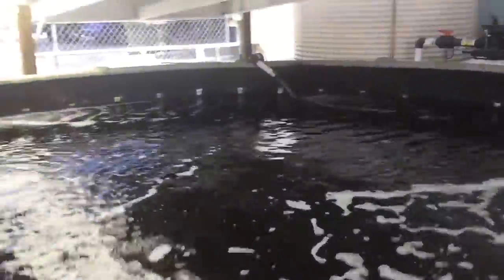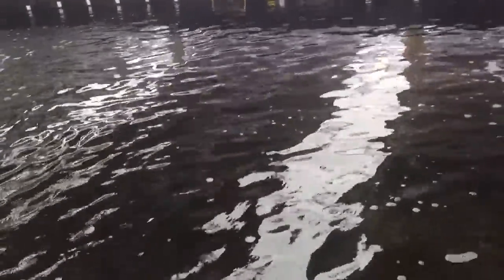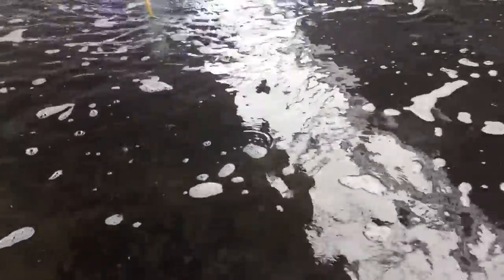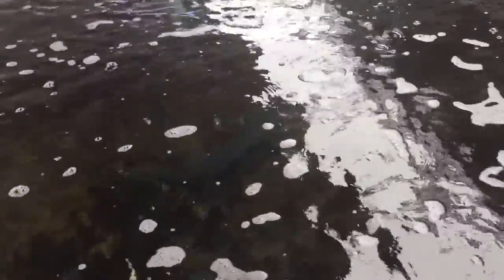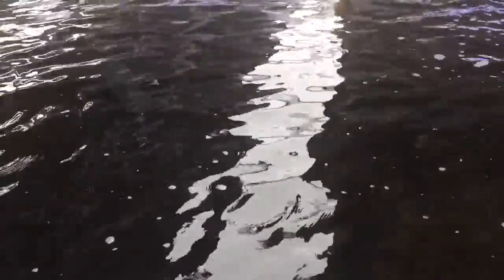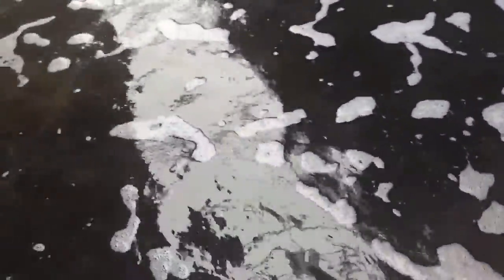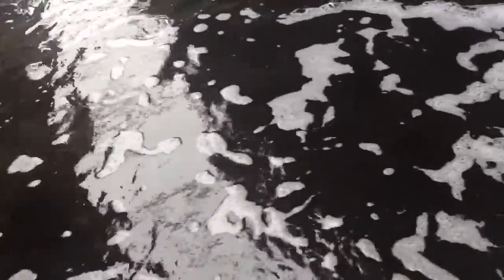Where is Wally the Silver Tip Shark!